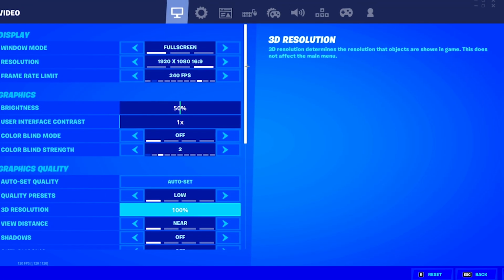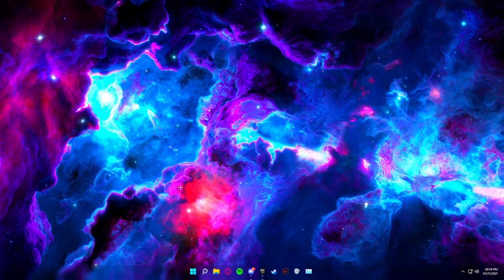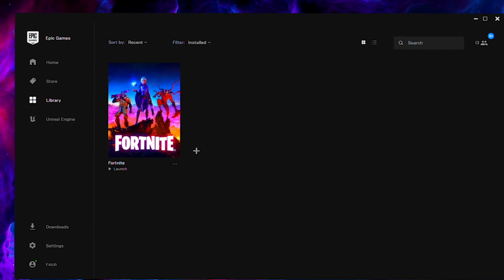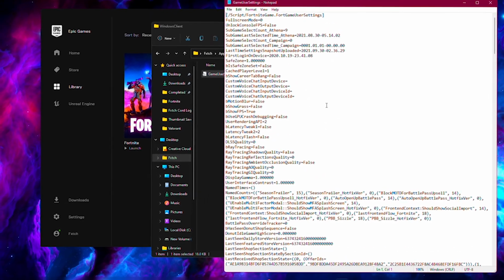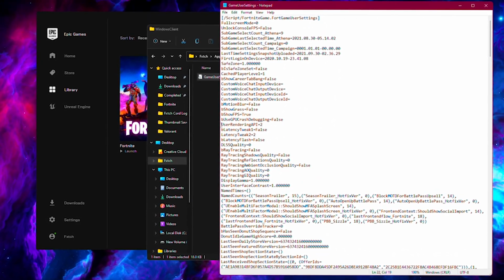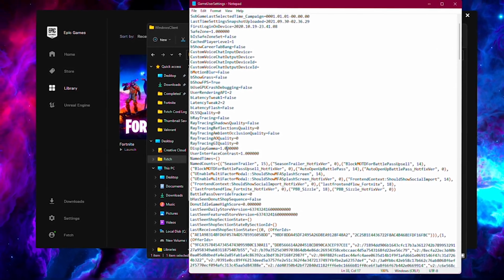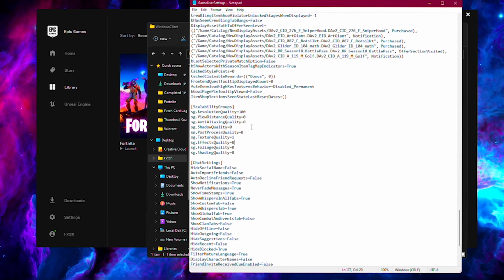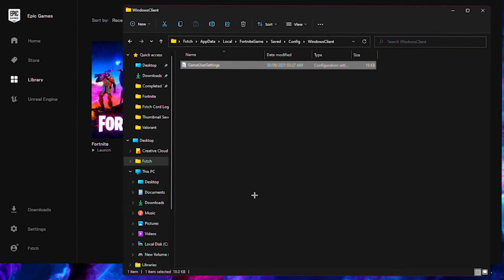How To Fix Fortnite Settings NOT Saving (Change Rendering Mode)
Fix Fortnite Settings NOT Saving (How To Change Rendering Mode)

In todays video I am going to be showing you guys How To Fix Your Game Config / GameUserSettings & Rendering Mode NOT Saving In Fortnite Battle Royale

Portions of the materials used are trademarks and/or copyrighted works of Epic Games, Inc. This material is not official and is not endorsed by Epic Games.